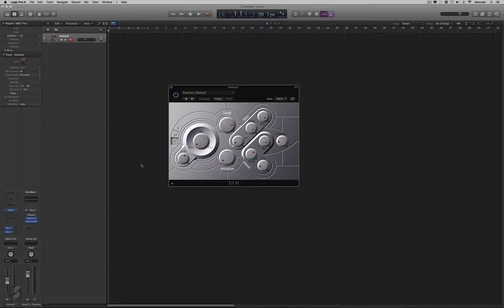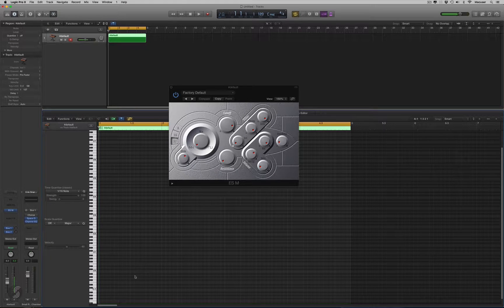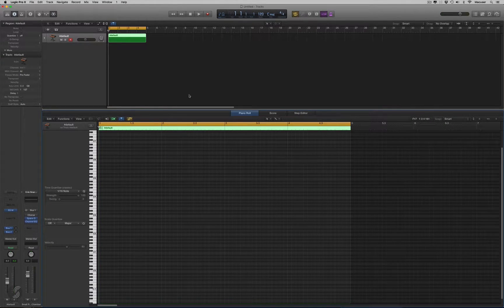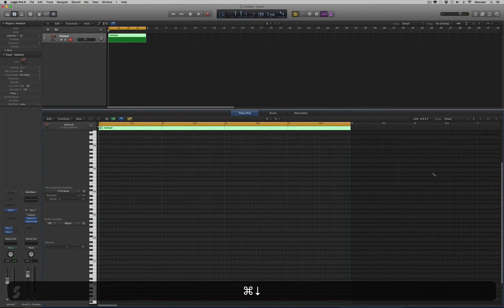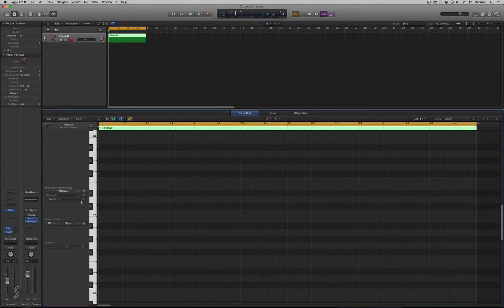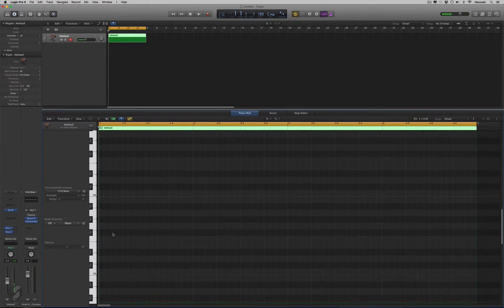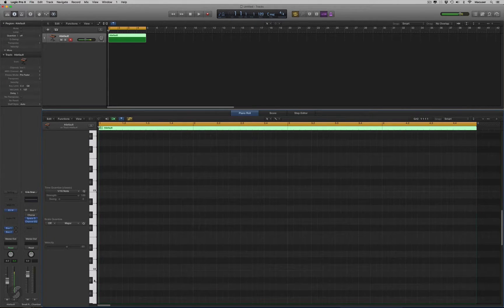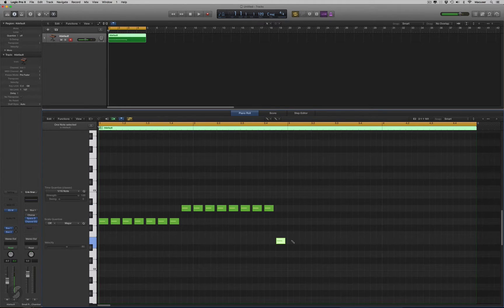Logic Pro X - ES M Synth - Programming a Bassline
Electronic Music Production With Full Tilt teaches music production using Logic Pro X. In this tutorial we will look at a sample of content taken from Module 2 of the course, which covers the ES M Synthesizer in full detail.